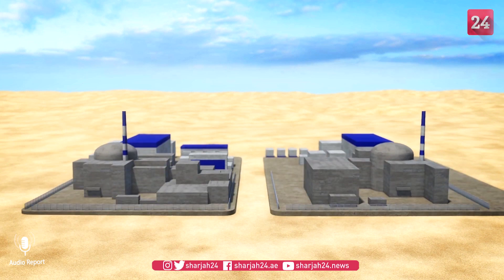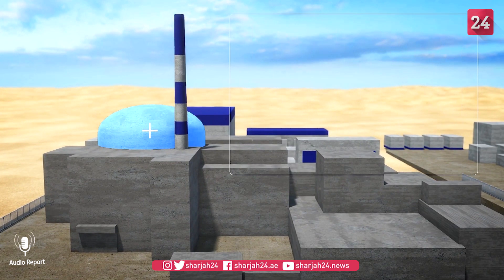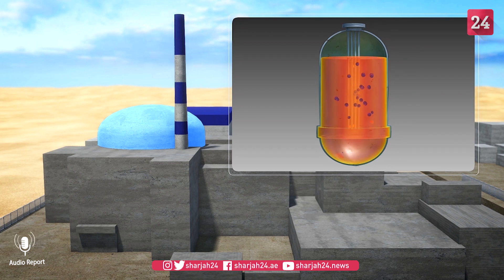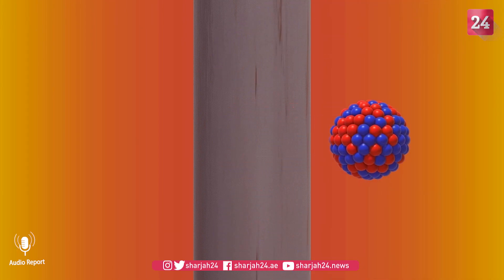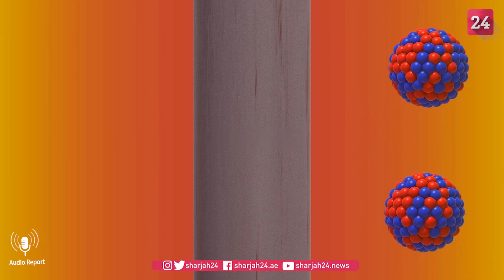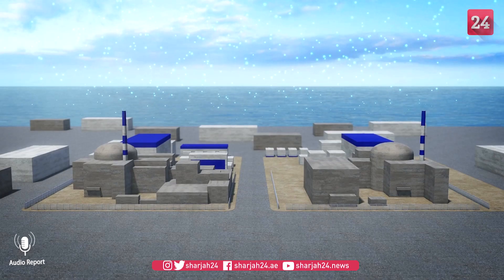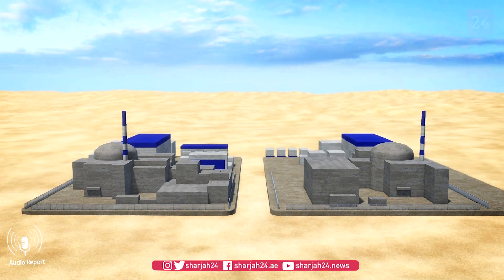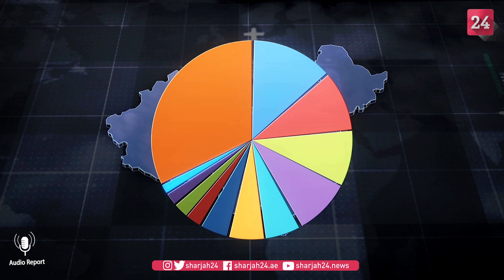China opening molten salt nuclear reactor that uses thorium as fuel